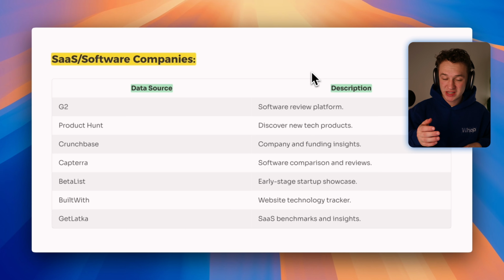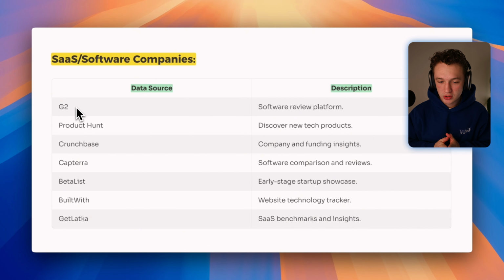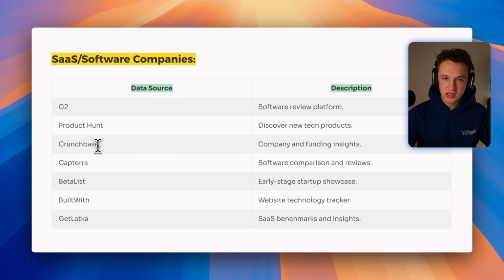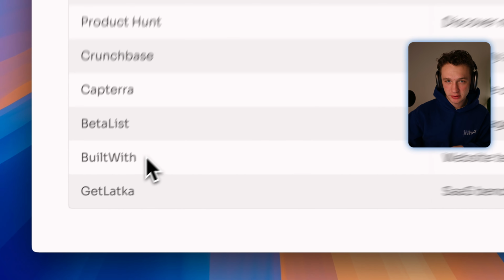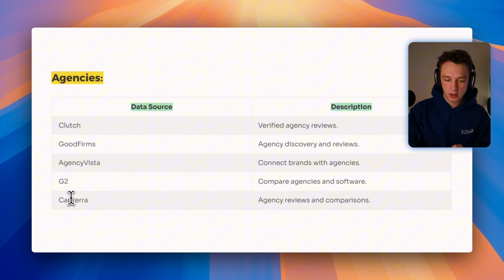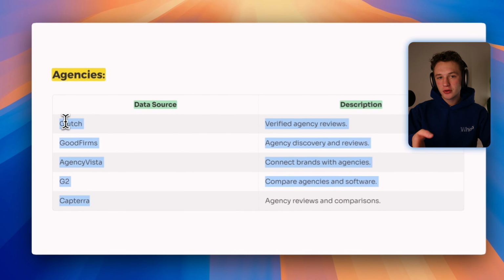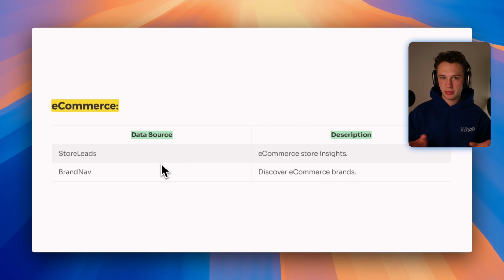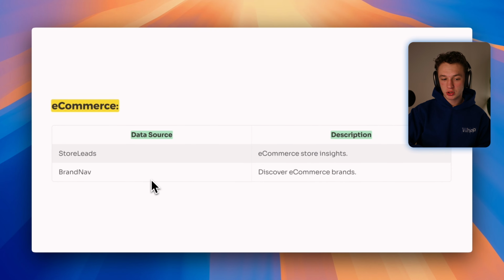15 cold email data sources you probably haven’t heard of (B2B leads)